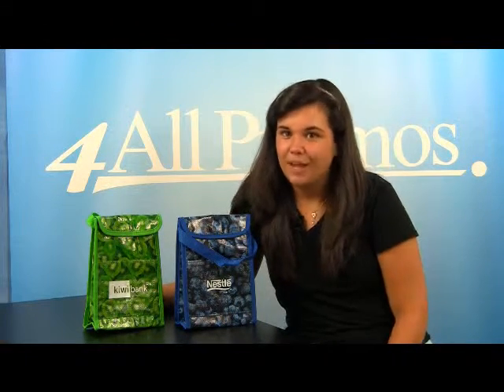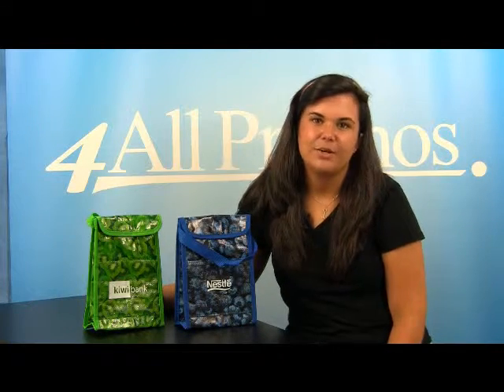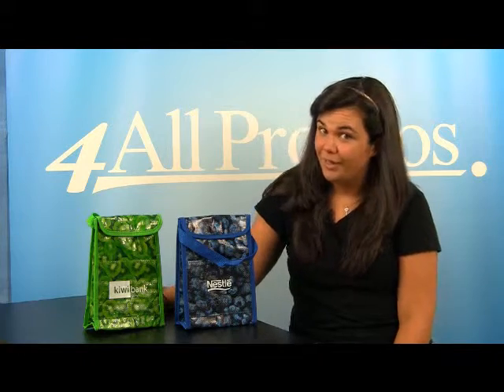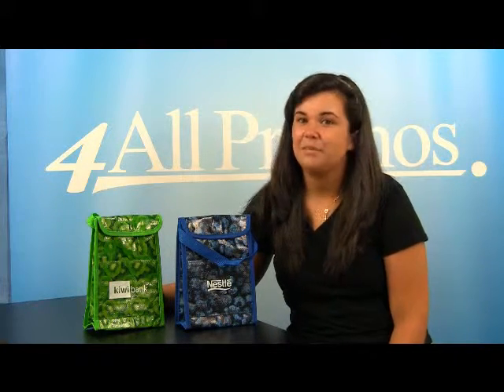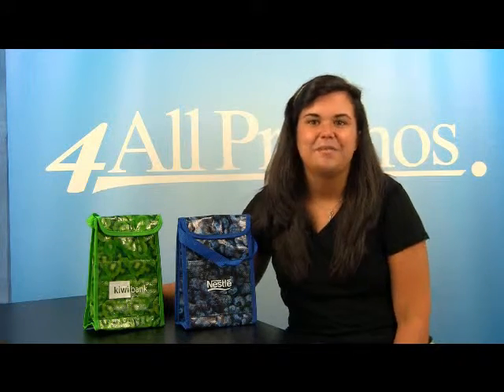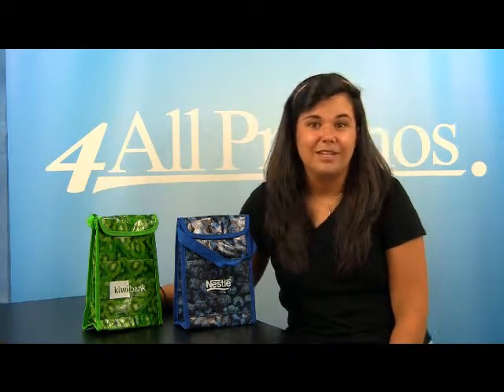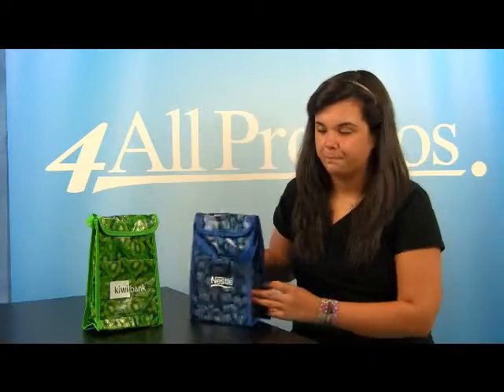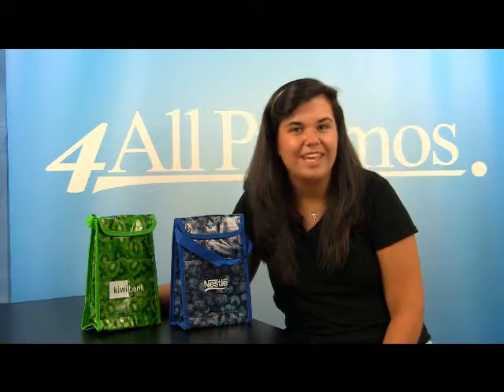PhotoGraFX Fruity Lunch Bag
The Fruity Lunch Bag has a pleasing fruit graphic on it, colorful and realistic. Made of lightweight polypropylene to make this bag easy to carry. SKU: 580-A641